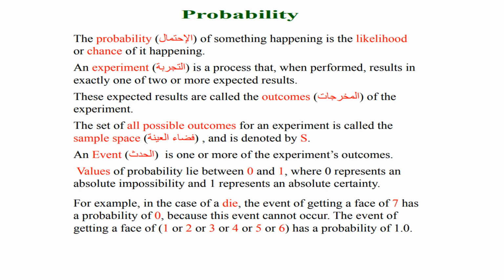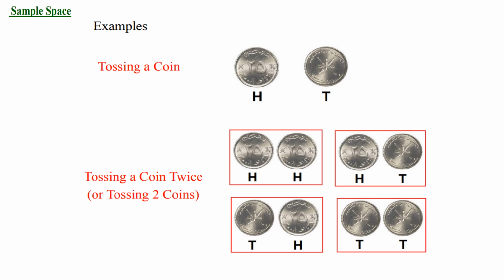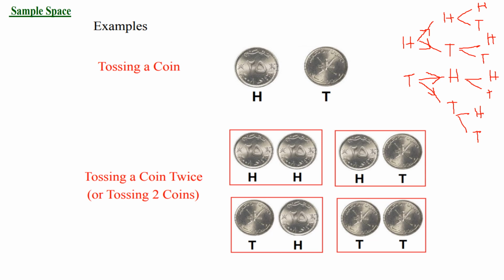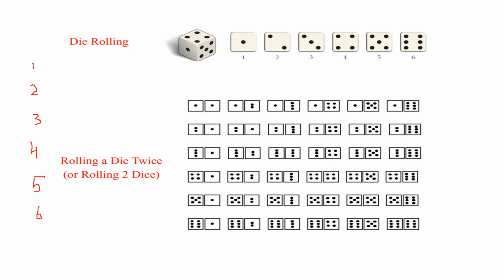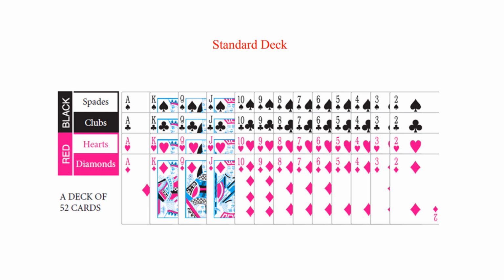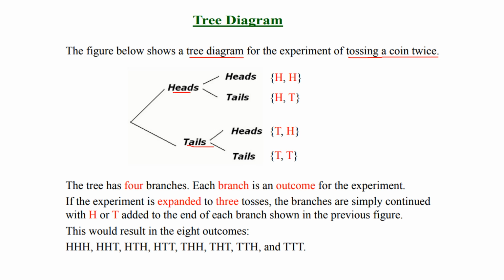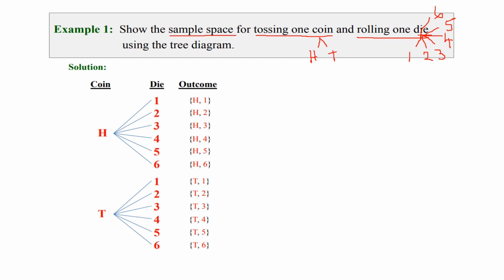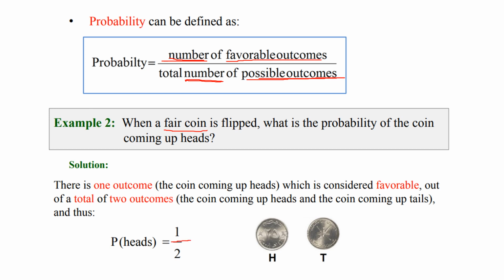Probability PART 1